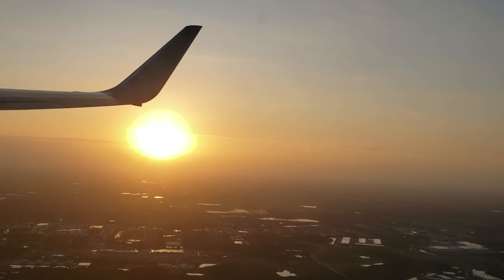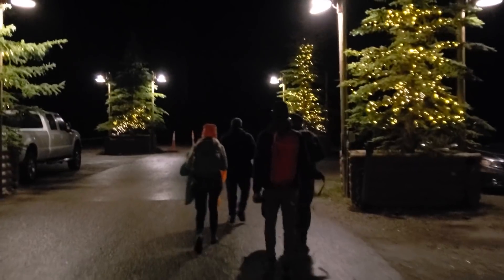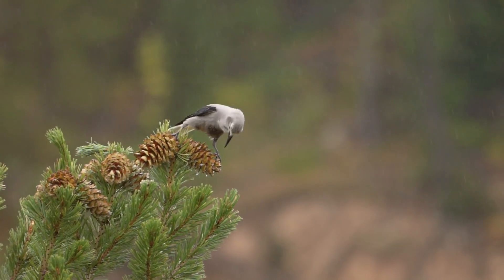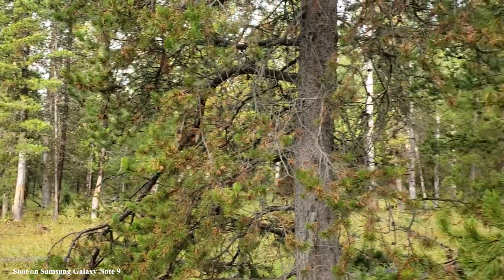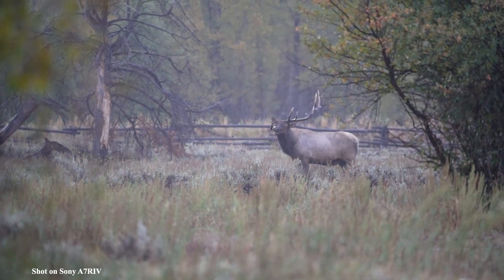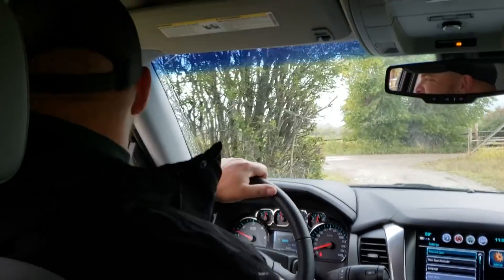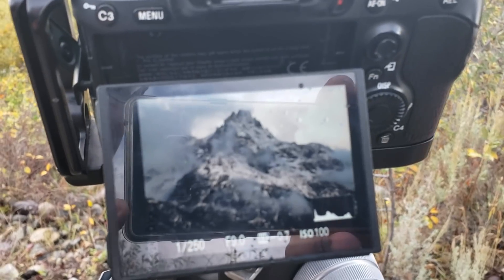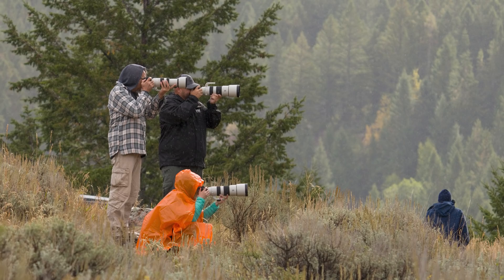Sony A7RIV (A7R4) 100-400 Grand Tetons National Park Wild Speak 2019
Sony A7RIV Grand Tetons National Park Wild Speak 2019